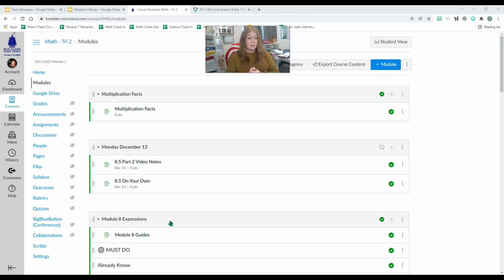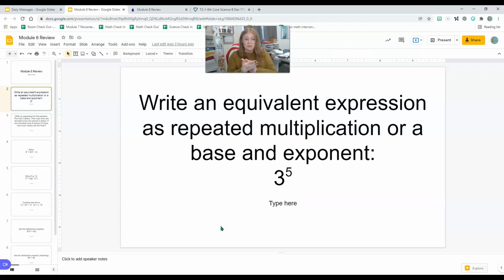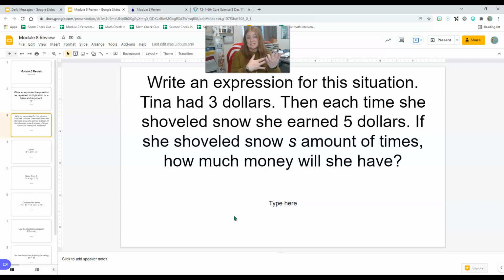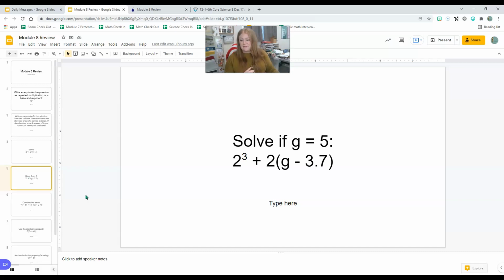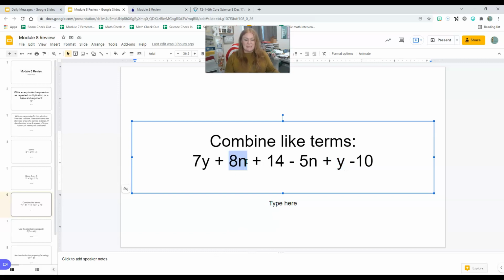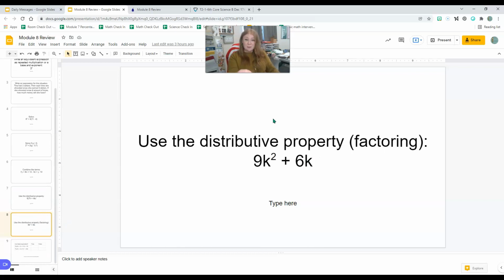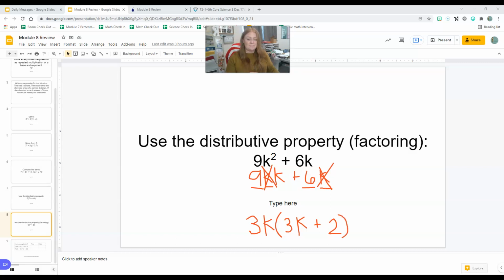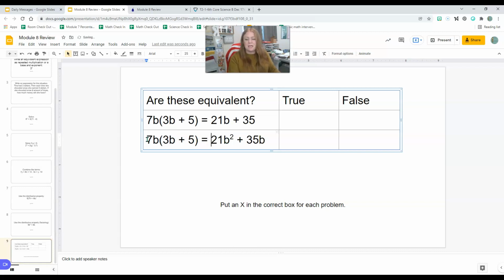Module 8 Review